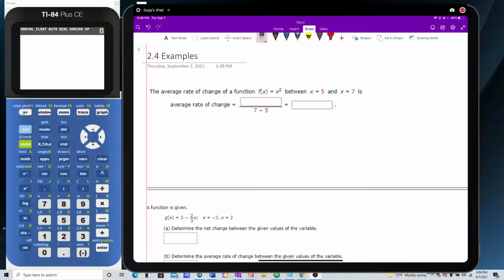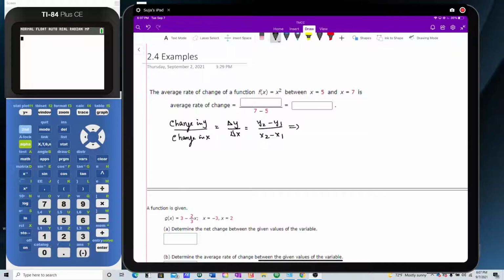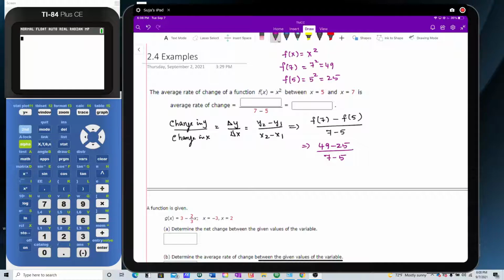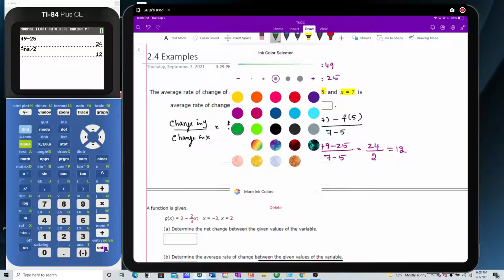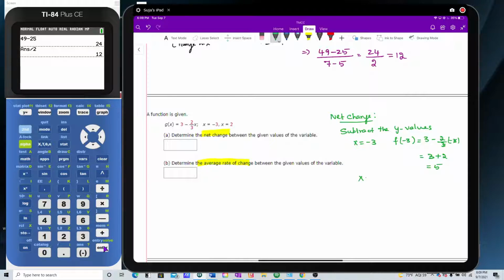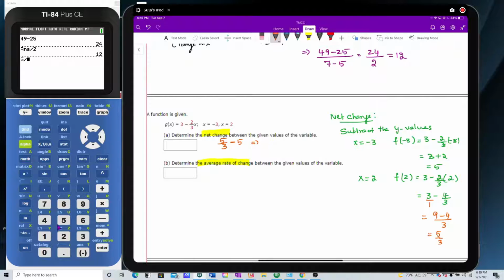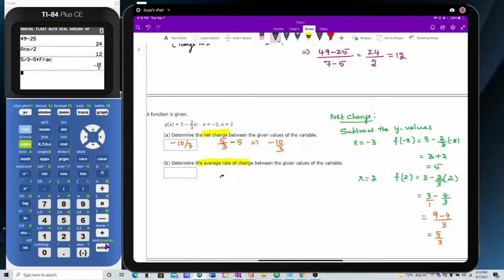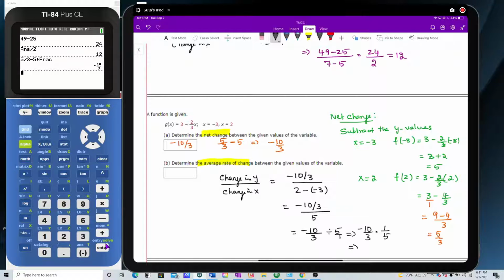2 4 ARC for algebraic functions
2 4 ARC for algebraic functions